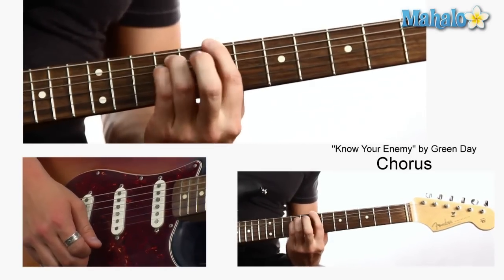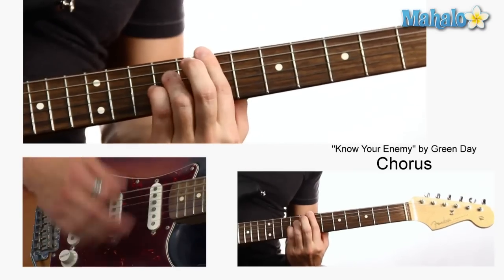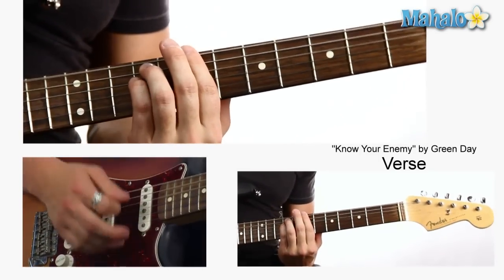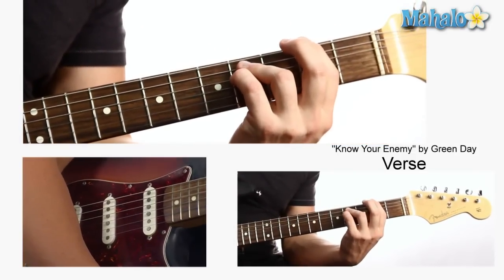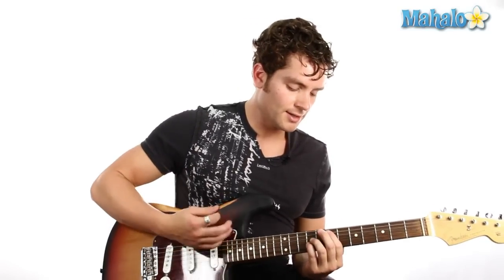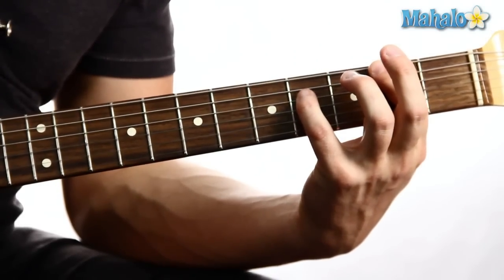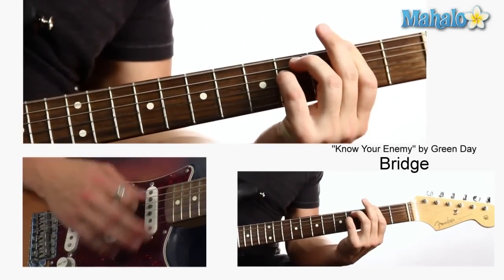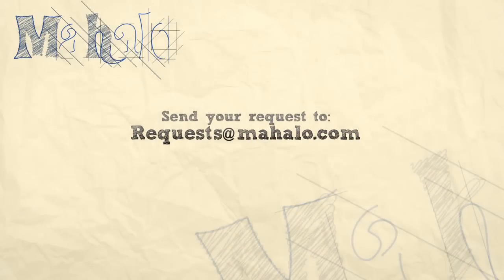How to Play "Know Your Enemy" by Green Day on Guitar